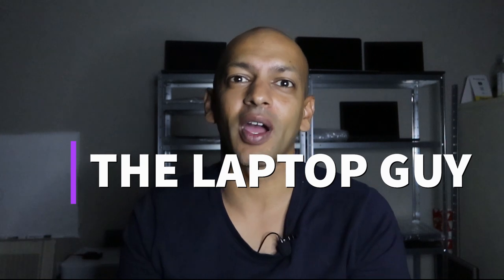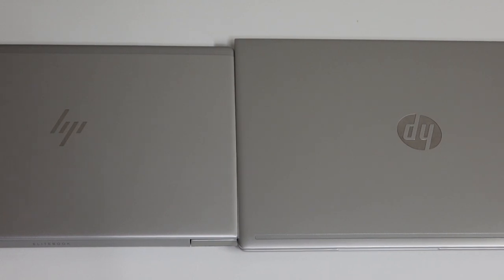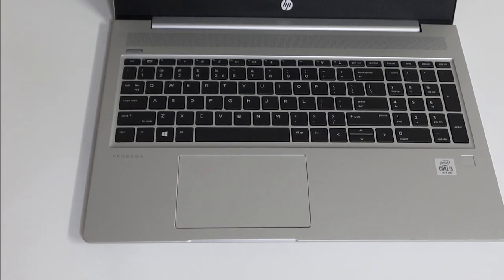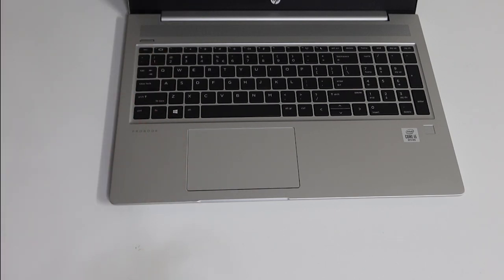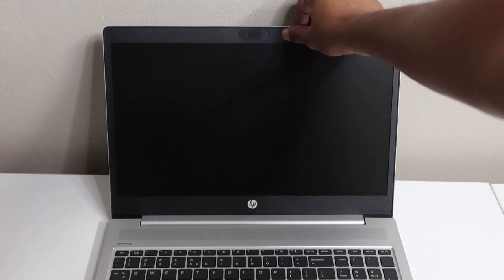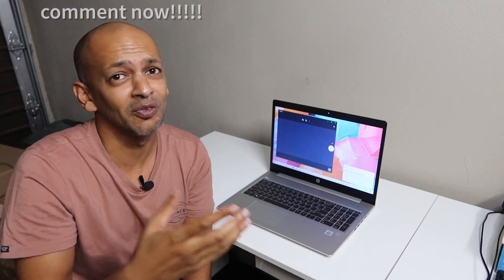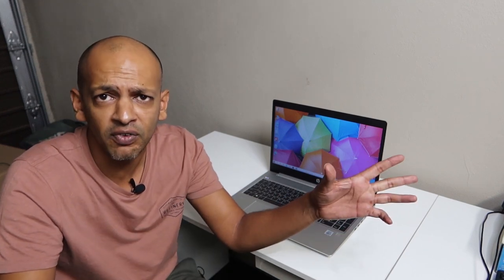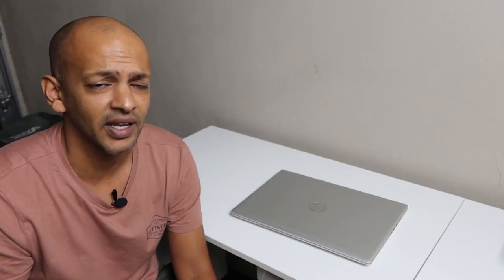WATCH THIS BEFORE YOU BUY YOUR NEXT LAPTOP! - HP Probook 450 G7 i5-10210u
This video is a review of the HP Probook 450 G7 i5-10210u
10th gen Intel® Core i5
- 256GB SSD
- 8GB RAM
- HDMI

One of the the first 1000 subscribers will be winning this laptop.

1st Prize - HP Probook 450 G7 i5-10210u
2nd Prize - Microsoft Office 2019
3rd Prize - Anti-Theft backpack

You have to be in the 1st 1000 subscribers or else you do not qualify. Only available to residents of The Republic of South Africa

Anesh Sukhnandan
The Laptop Guy